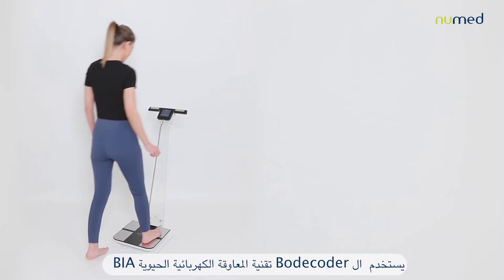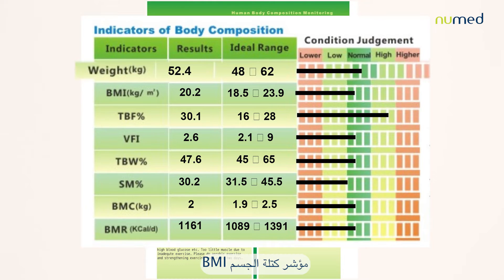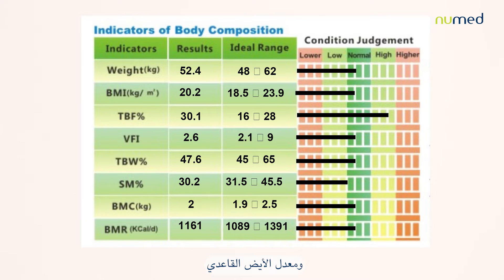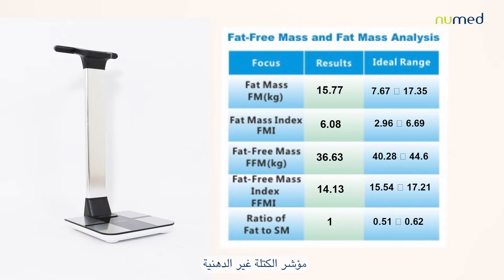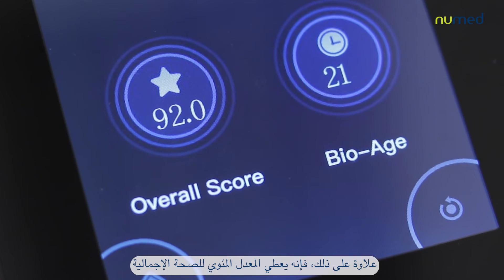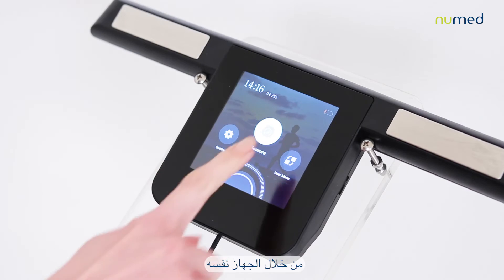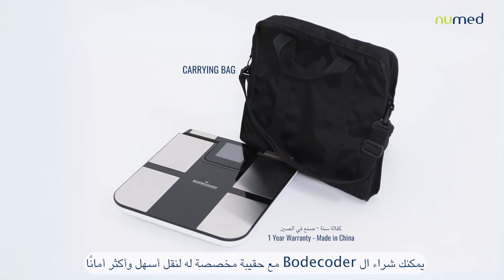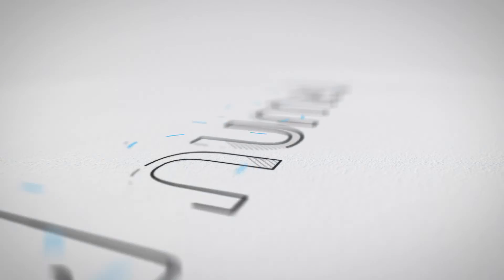Bodecoder - Body Composition Analyzer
Discover the features that our Bodecoder Body Composition Analyzer offers in this short video.